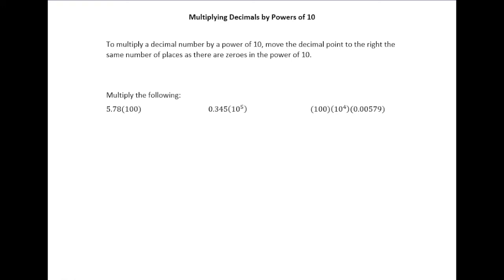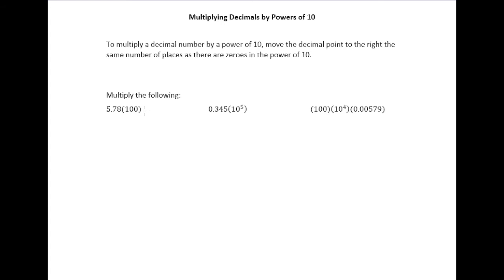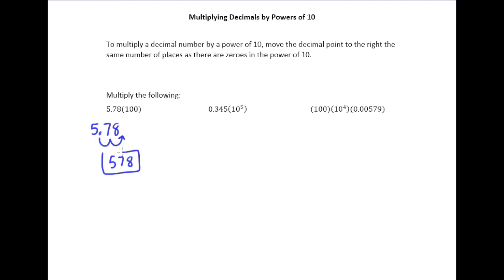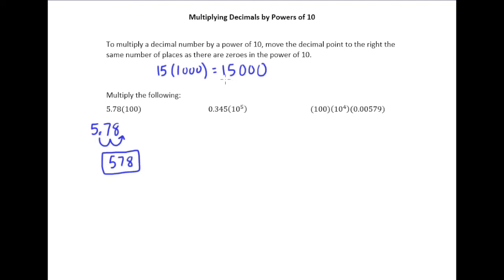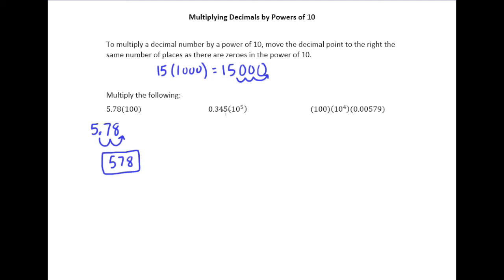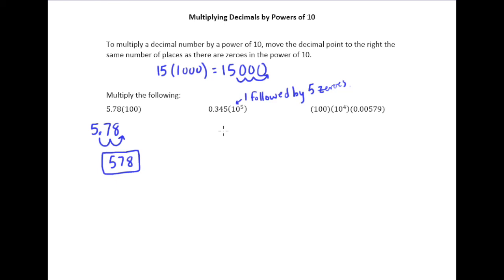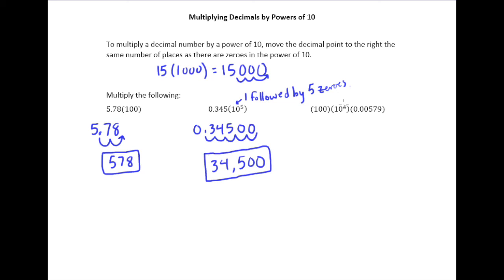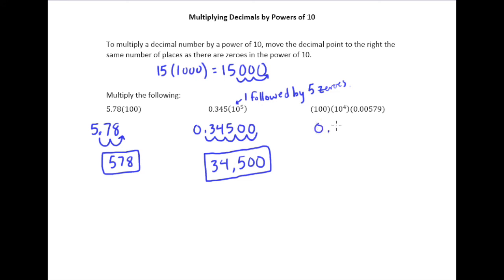4.3a Multiplying by Powers of 10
Multiplying by Powers of 10